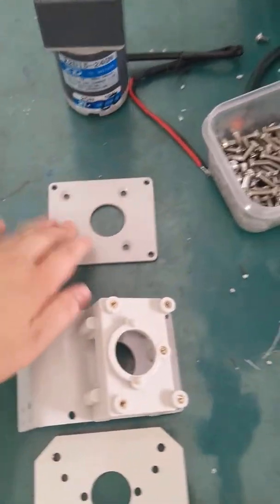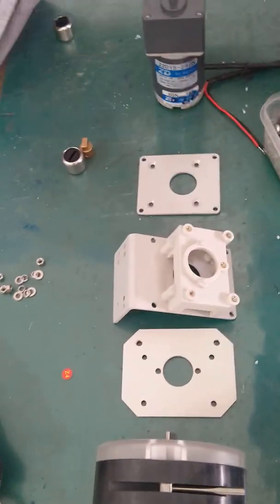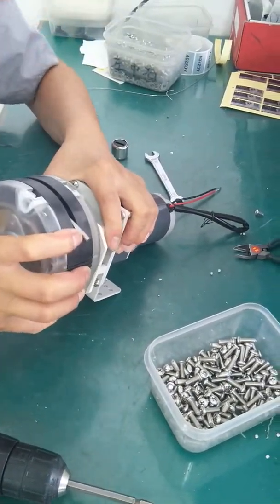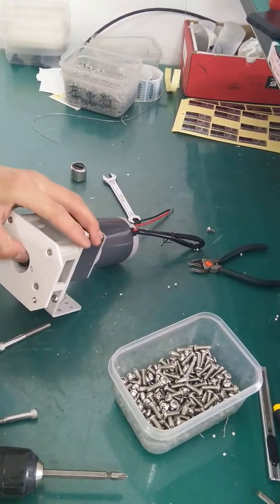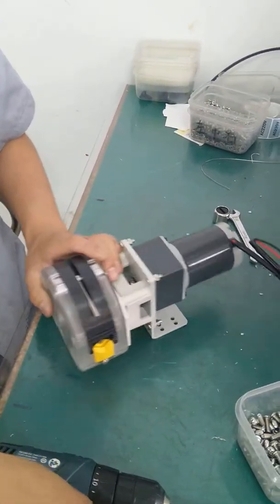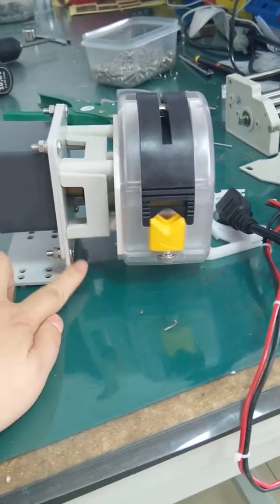install pump support